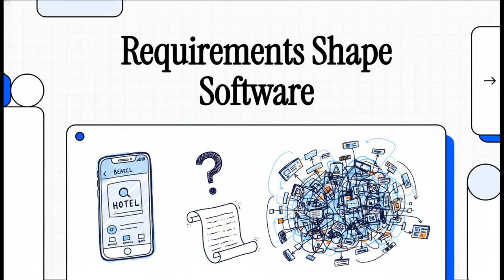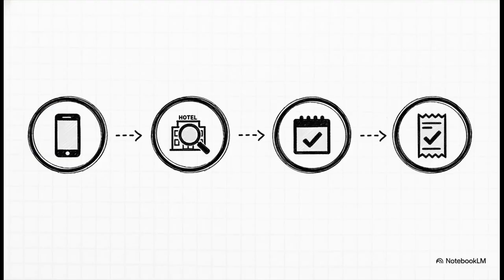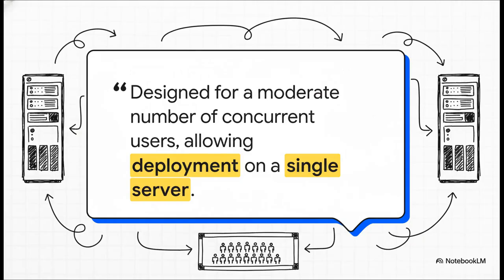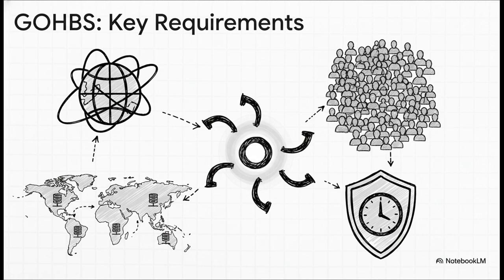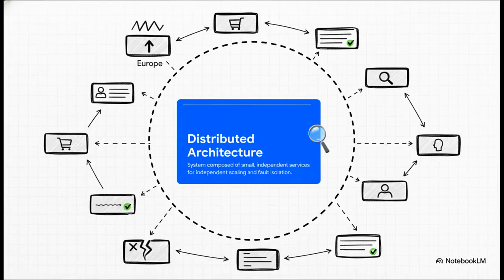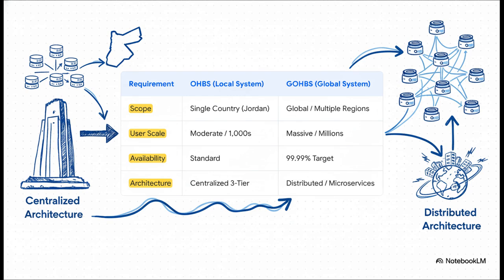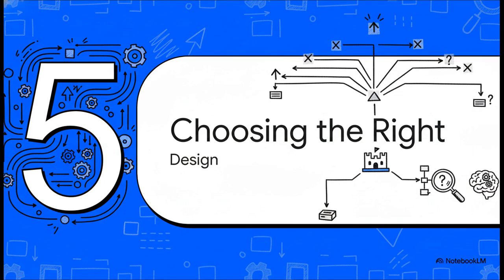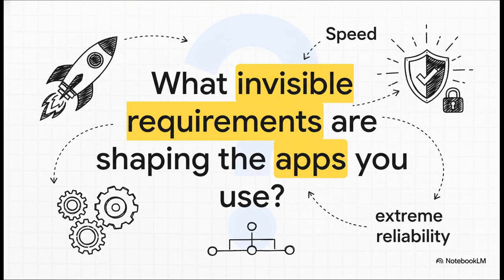Requirements Shape Software